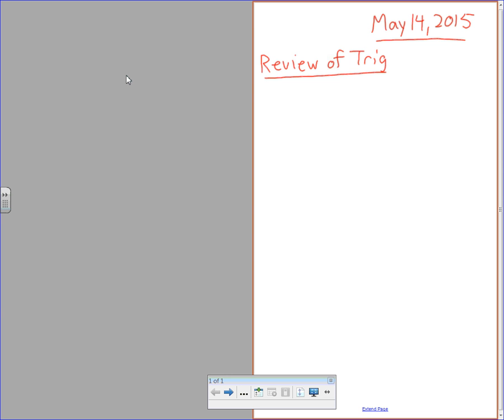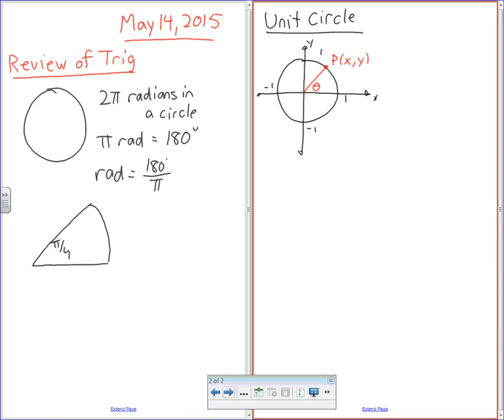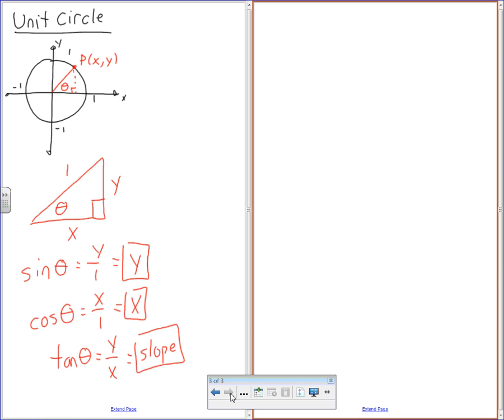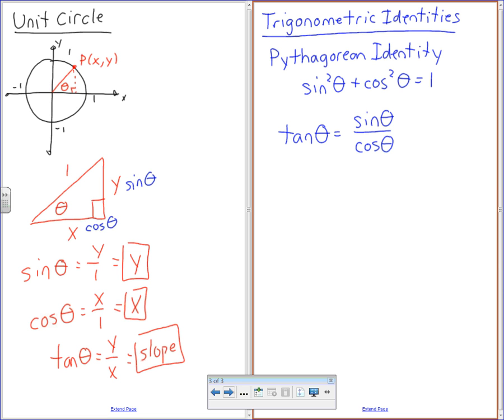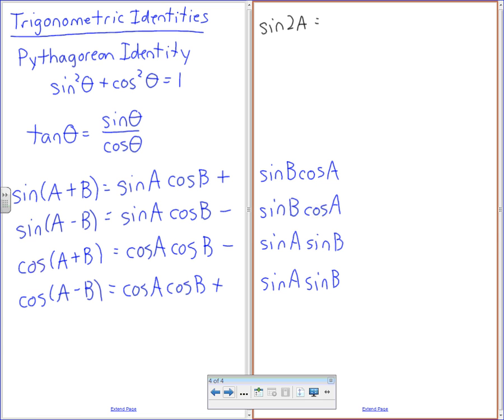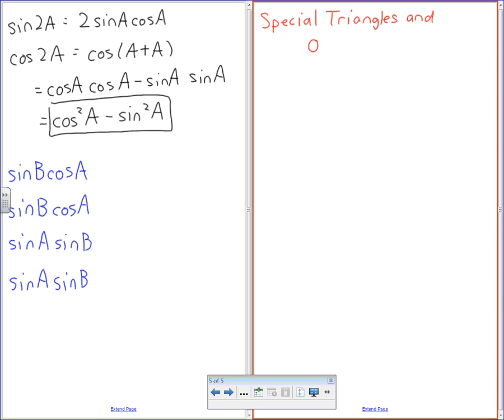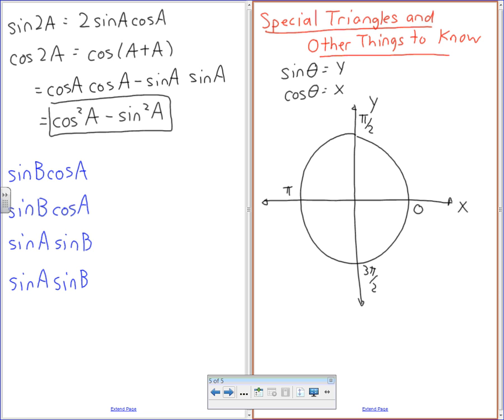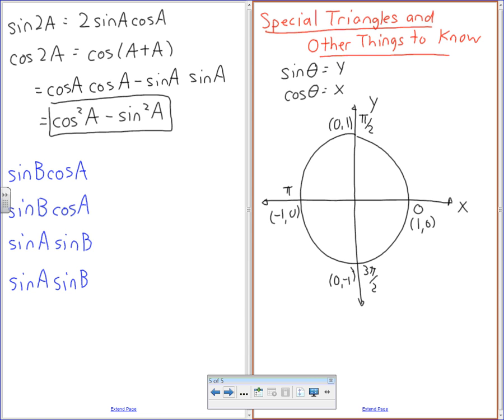MCV4U May 14 Part 1